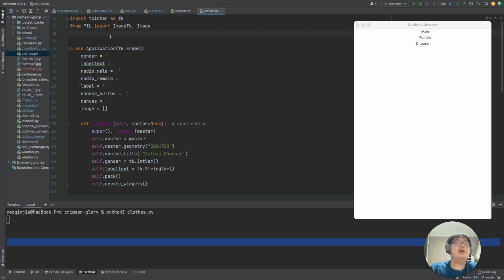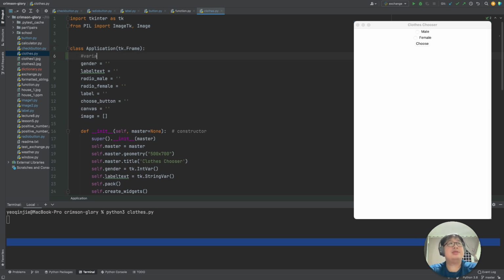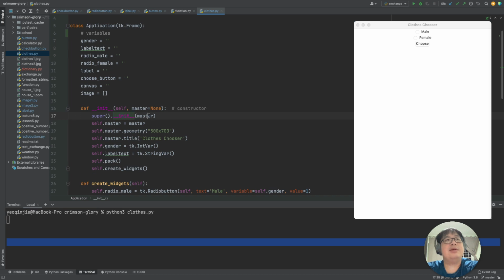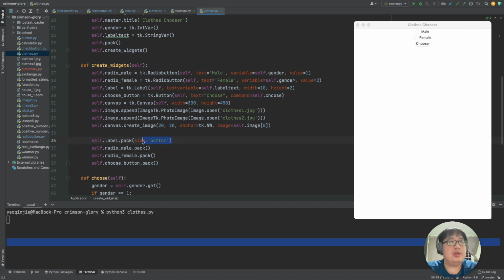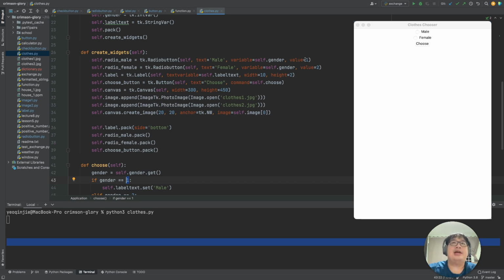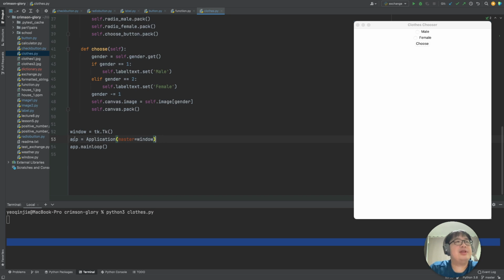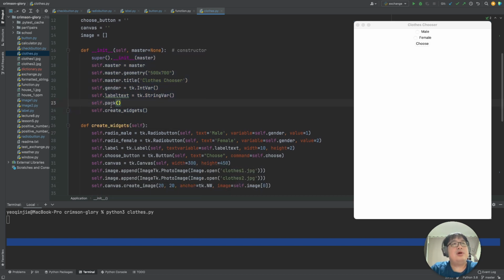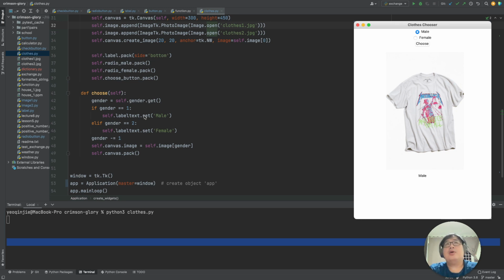Python Programming - Final Assignment Demo